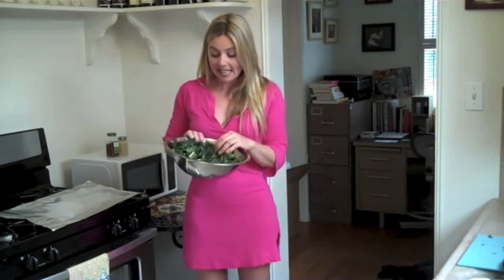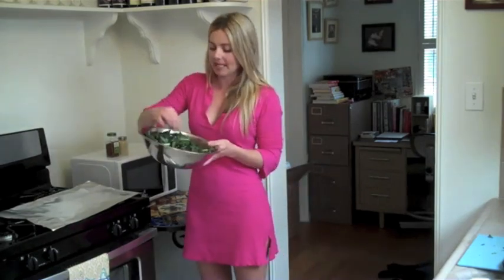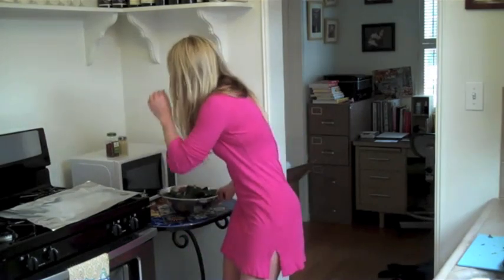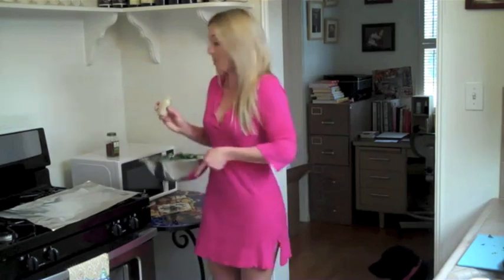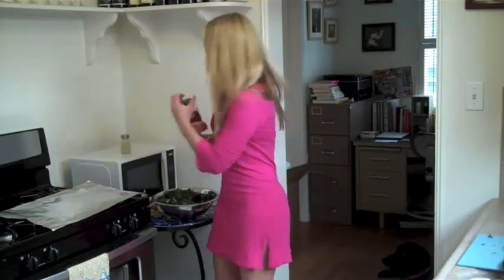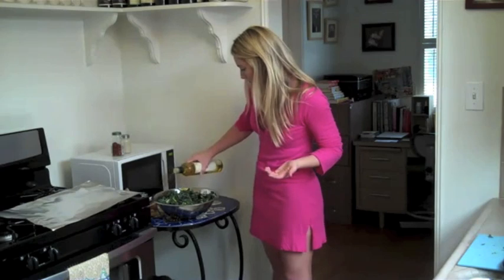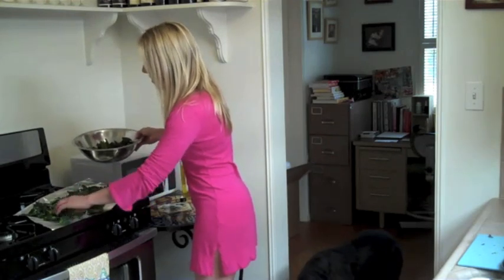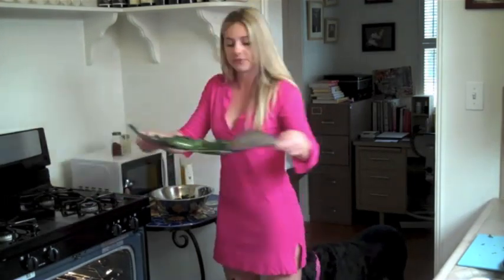How to Cook Healthy Kale Chips by Lipgloss Culture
Laurel House of Quickiechick shows how to make kale chips
Please become a fan on Facebook and Twitter